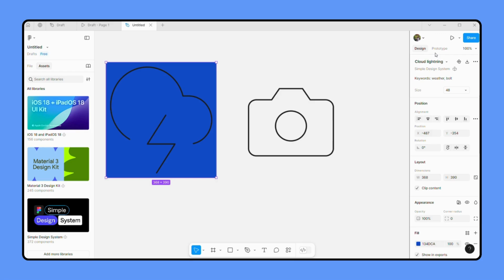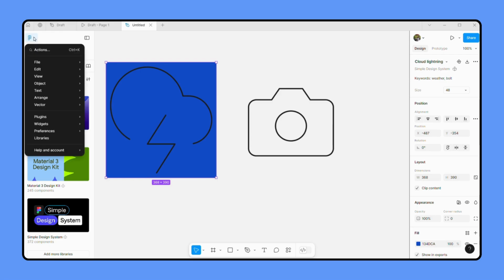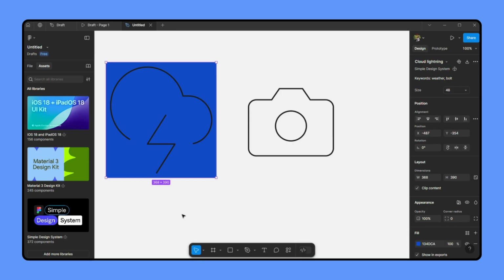How to Enable Dark Mode in Figma 2025?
In this quick and simple tutorial, you'll learn how to switch to Dark Mode in Figma. Whether you're working late or just prefer a darker interface, we'll show you how to easily enable dark mode and customize your workspace for a more comfortable design experience.

Perfect for anyone looking to reduce eye strain and enhance focus while designing in Figma.